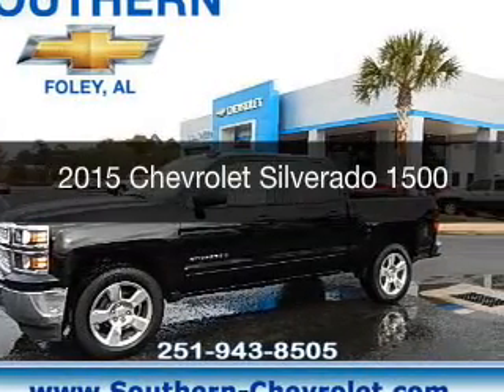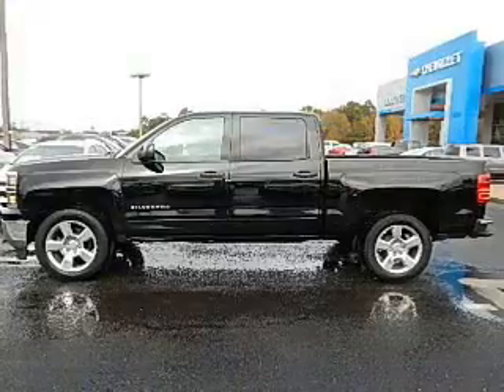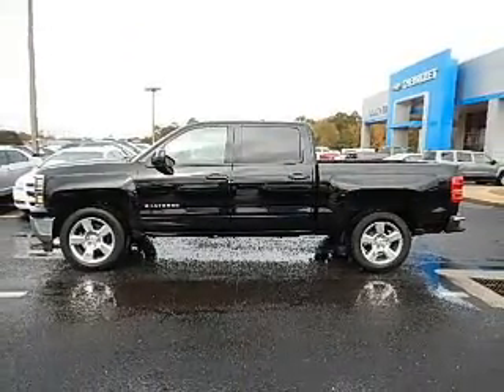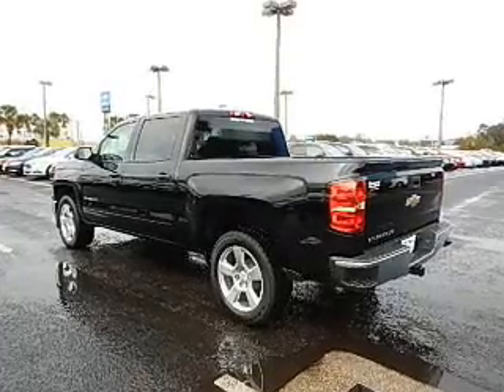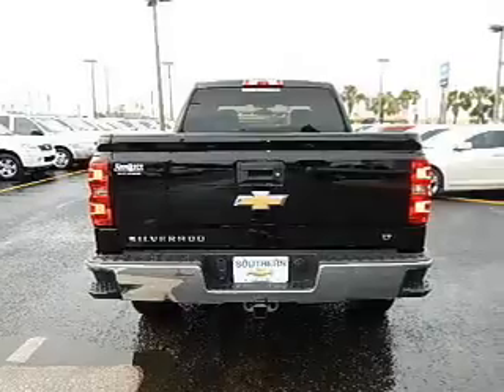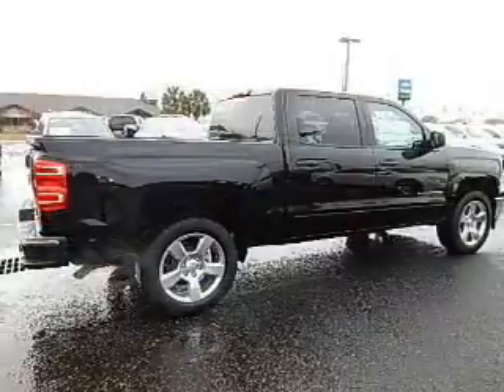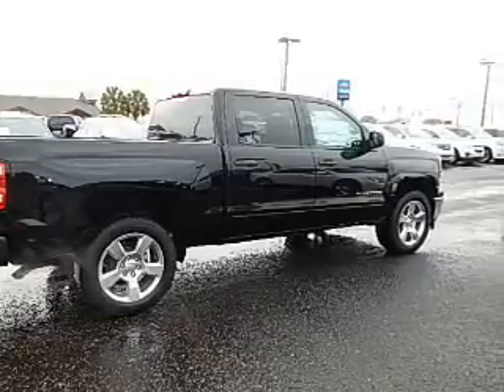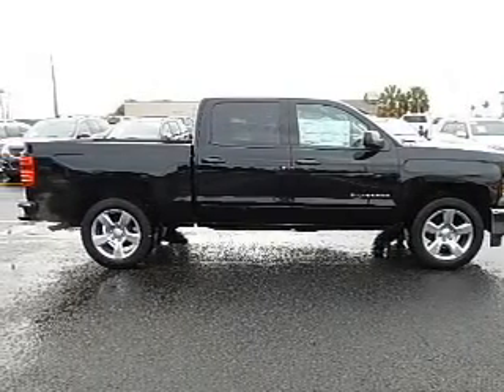2015 Chevrolet Silverado 1500 - Foley AL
Year: 2015
Make: Chevrolet
Model: Silverado 1500
Trim:
Engine: 5.3 liter 8 cylinder 16 valve
Transmission: 6-Speed Automatic
Color: Black
Mileage: 2
Address:
2255 S Mckenzie St